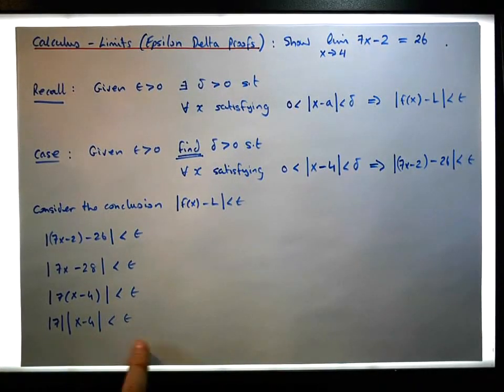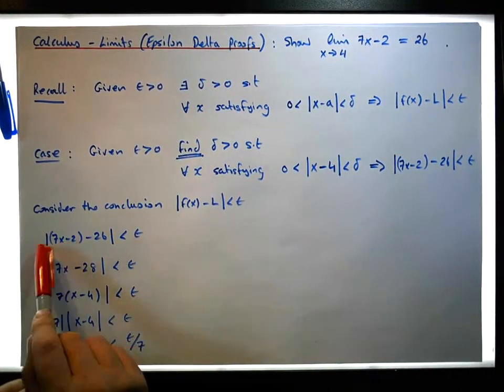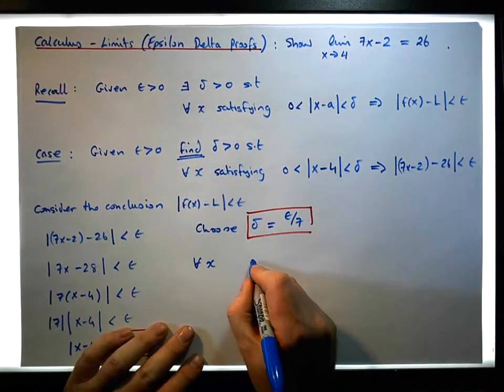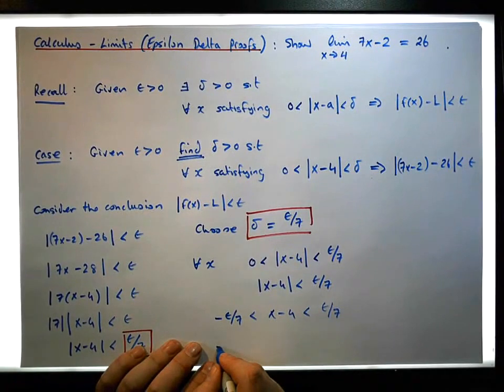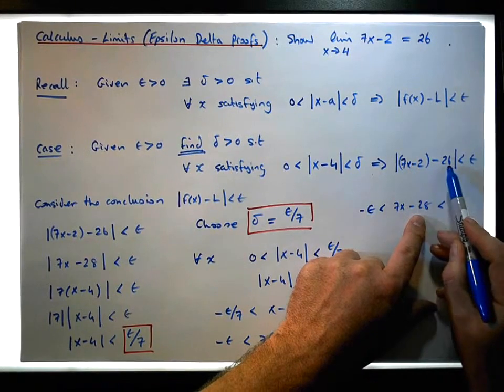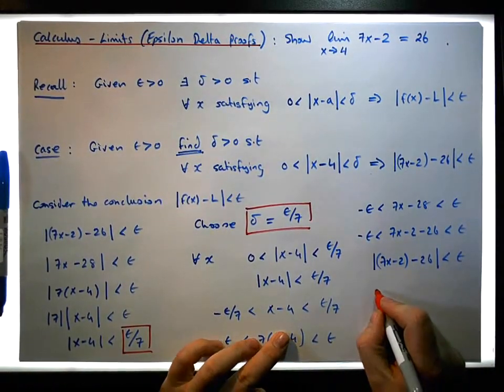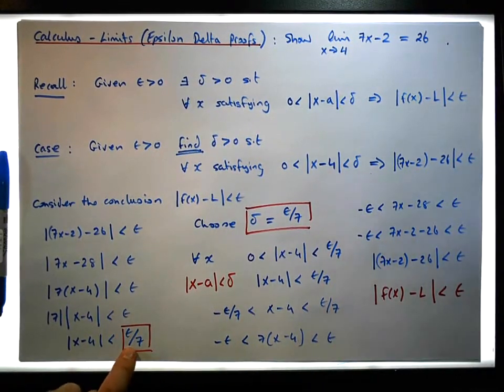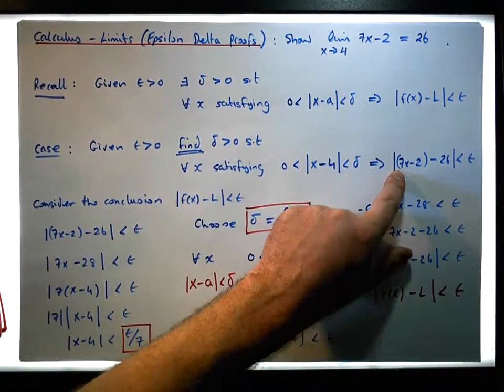Calculus - Limits (Epsilon Delta Proofs): Limit of a Linear Function (Example 3) - Part 2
In this video, we present an epsilon-delta proof for the limit of a linear function..